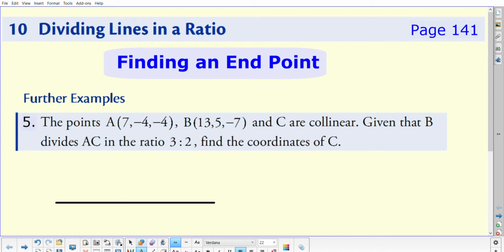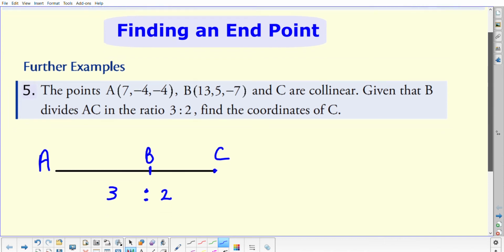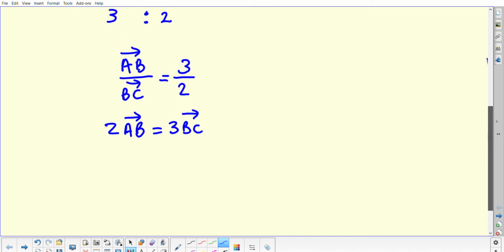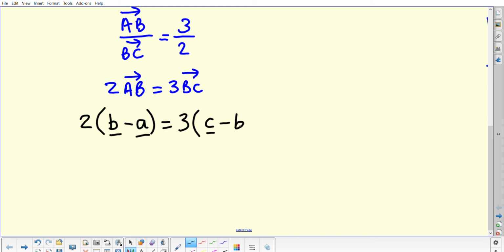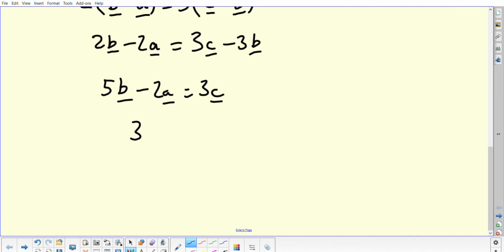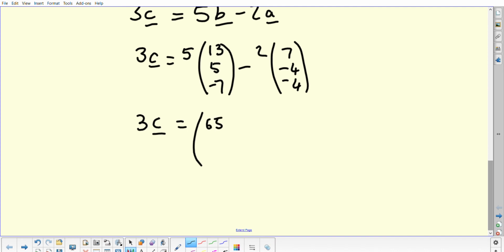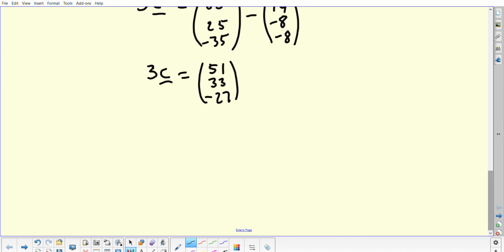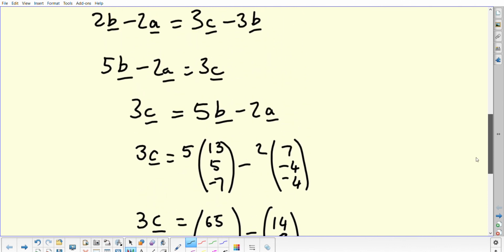Dividing A Line in A Ratio (Further Example) SMART Notebook 2021 03 09 07 40 08